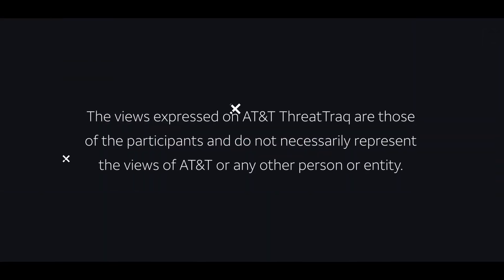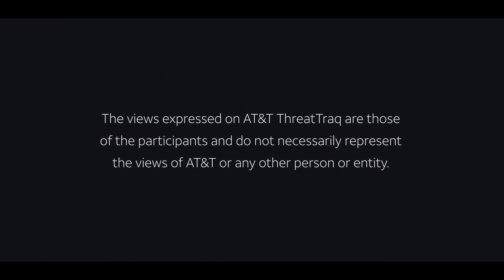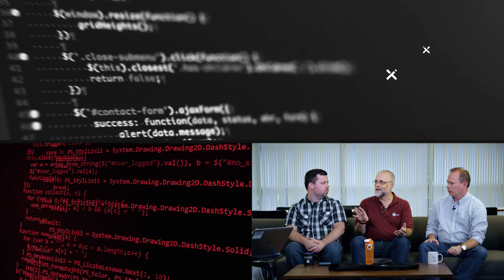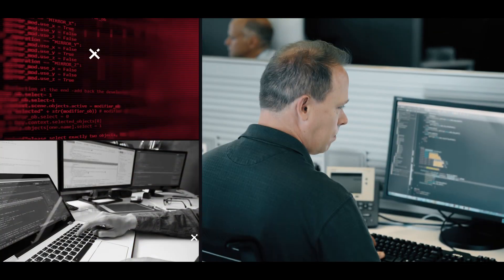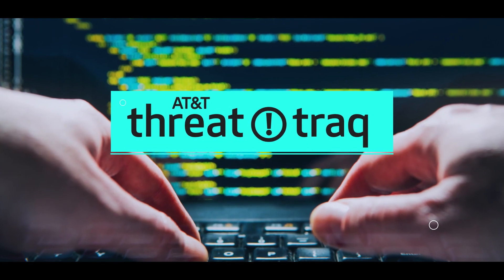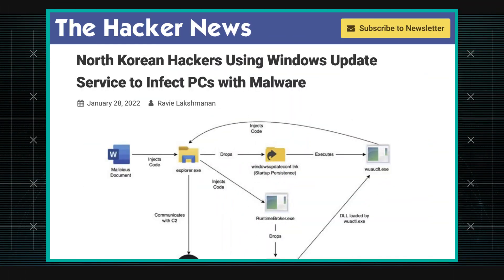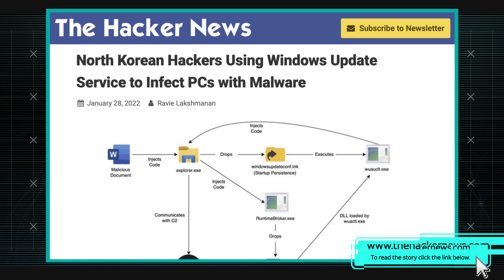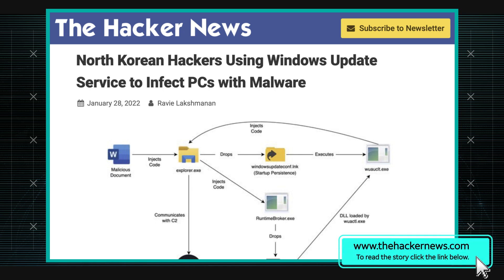Windows Update Infecting PCs | AT&T ThreatTraq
North Korean hackers are using a Windows update to infect PCs with malware.  Ganesh Kasina, Andy Benavides and Chris deRocco of the AT&T Chief Security Office discuss the week's top cybersecurity news, and share news on the current trends of malware, spam, and internet anomalies observed on the AT&T Network.

Originally recorded on February 1, 2022.